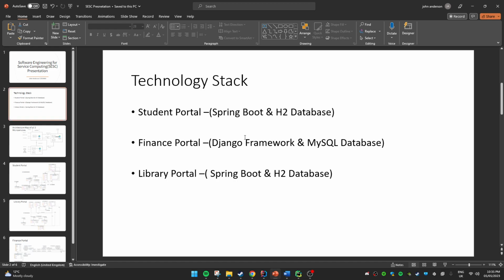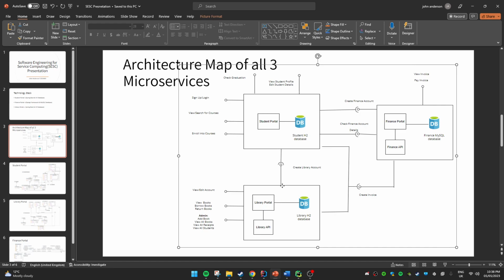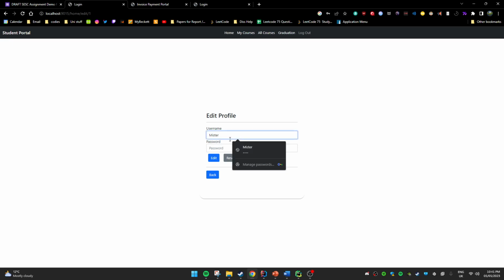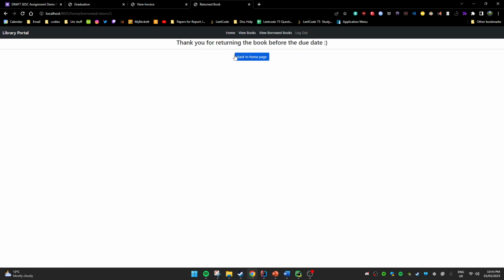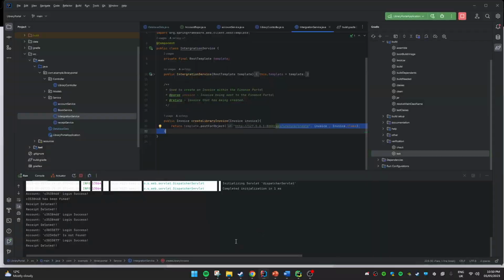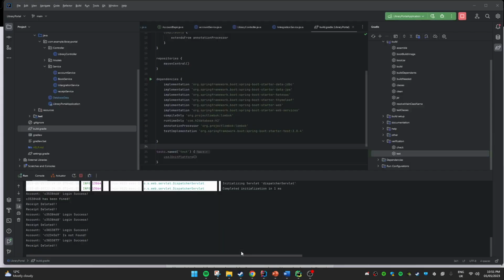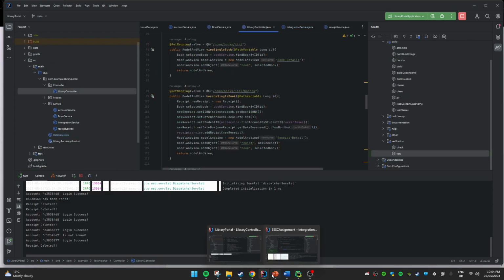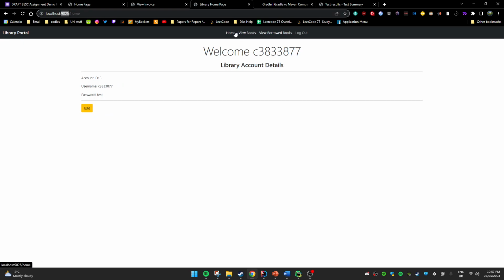C3538468 Software Engineering for Service Computing(SESC) Presentation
Presentation for Final Year Project for MEng Computer Science Degree